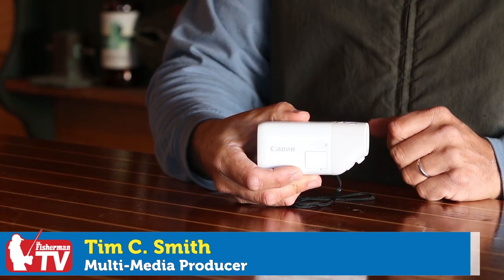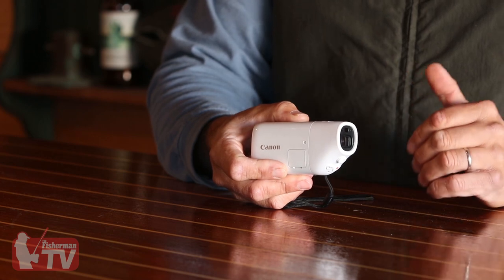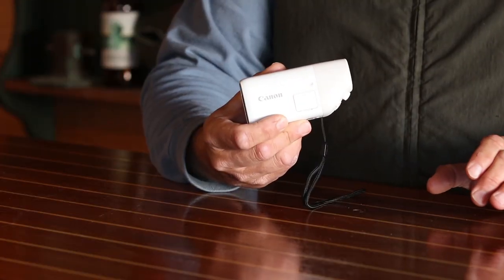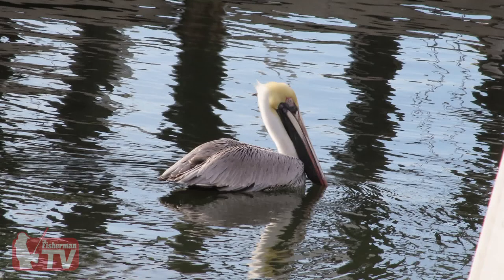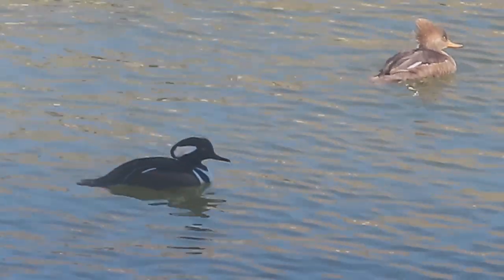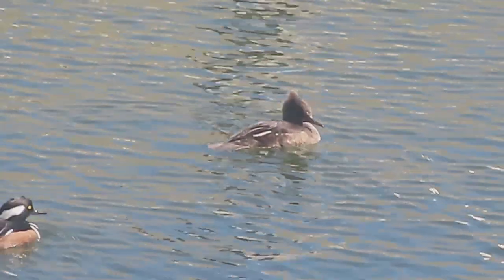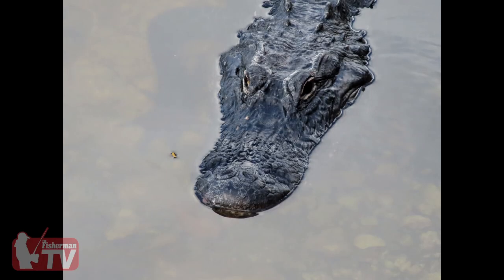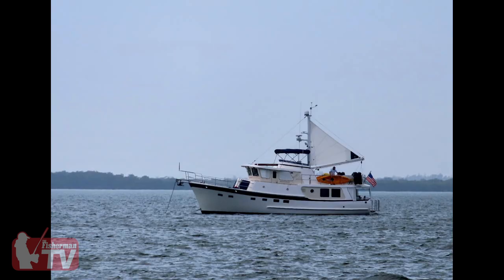Canon PowerShot Zoom Review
Canon has released this interesting little monocular that is part camera and part telescope, but could this be a good tool for the angler? Multimedia producer gives his honest impressions.